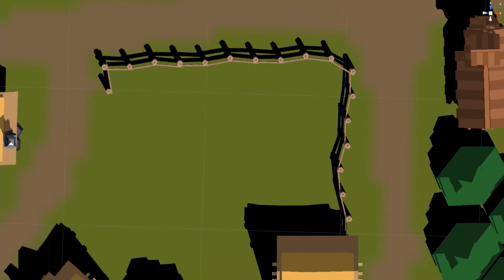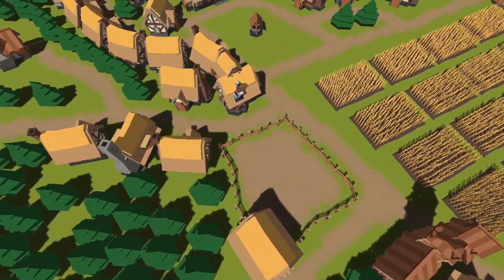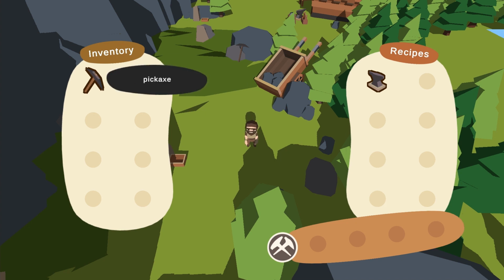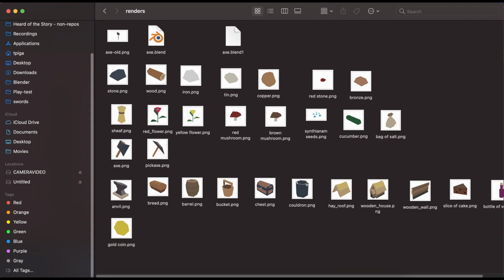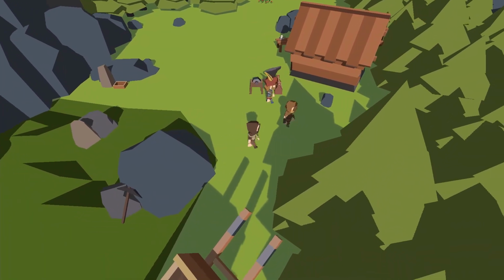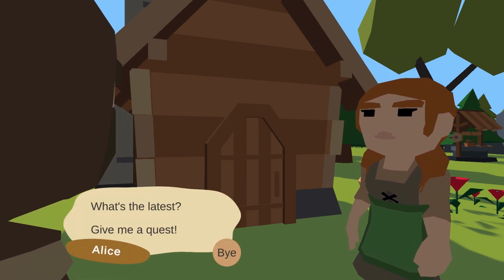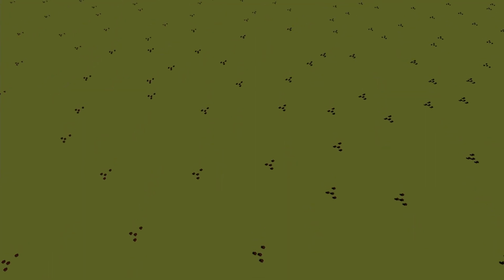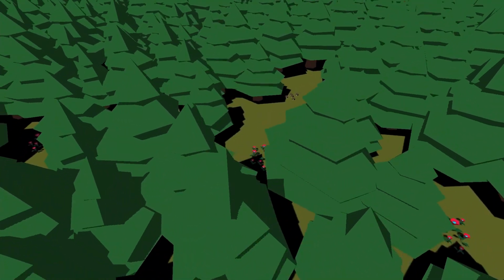A Month in the Life of an Indie-Game Developer - July Devlog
A devlog of July featuring the construction of a new village, some procedural generation, and new AI behaviour!

🚨 Update: There's now a Discord for the game where you can see the latest screenshots and vote on upcoming features on the roadmap!

Week #1 song:
Lo-Fi Vlog Music by Infraction [No Copyright Hip Hop Music] / Mornings